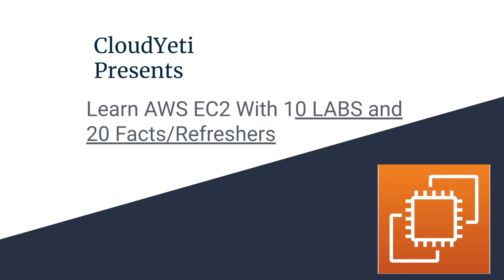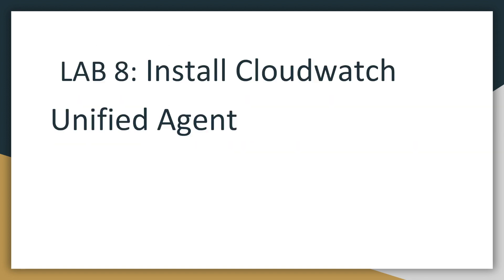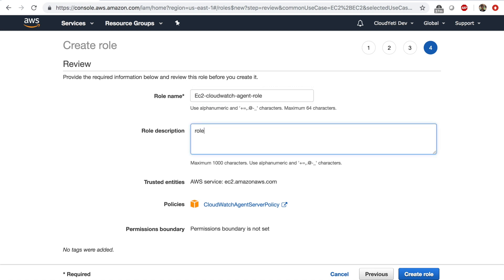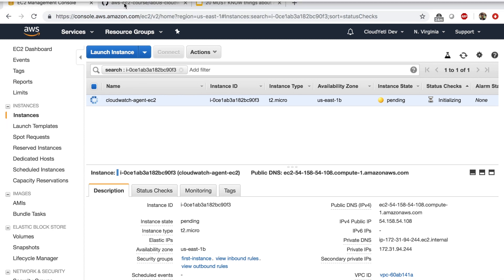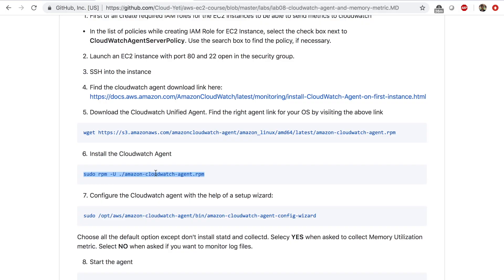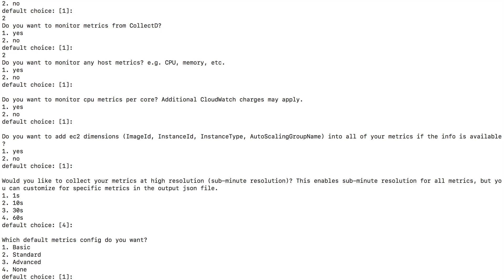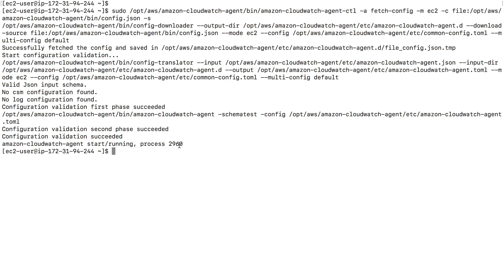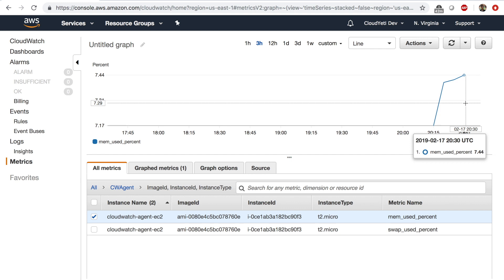Install the Unified Cloudwatch agent and monitor custom EC2 Metrics | EC2 Course Part 13: Lab 8